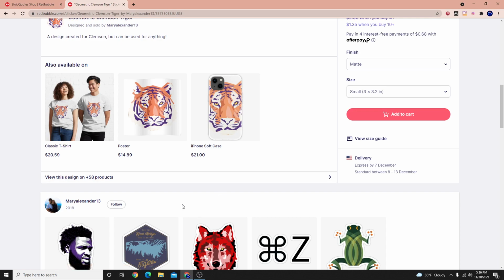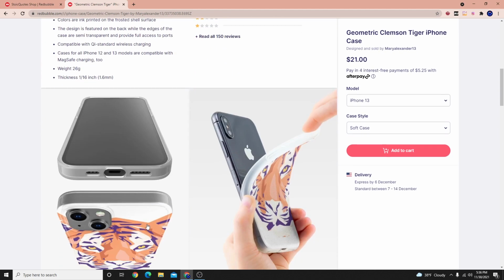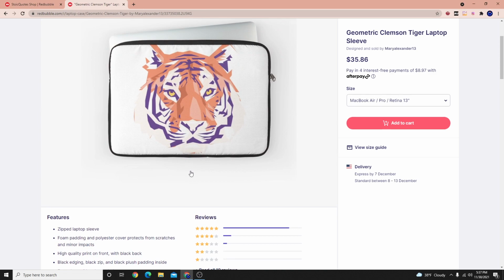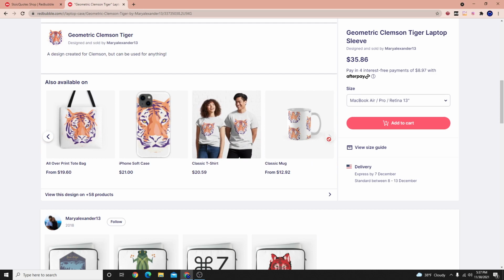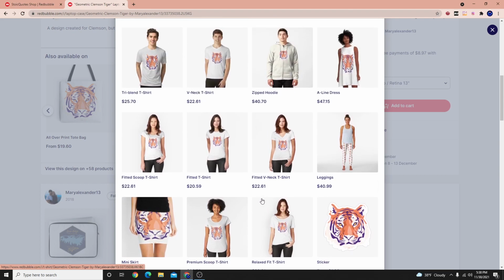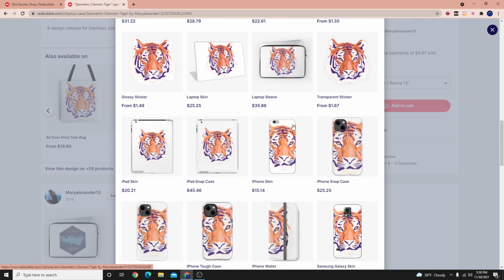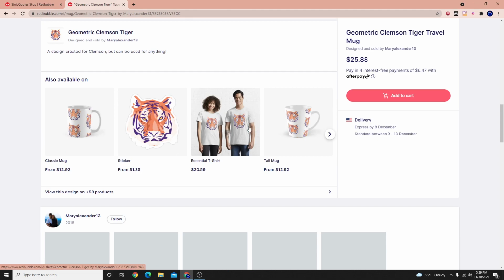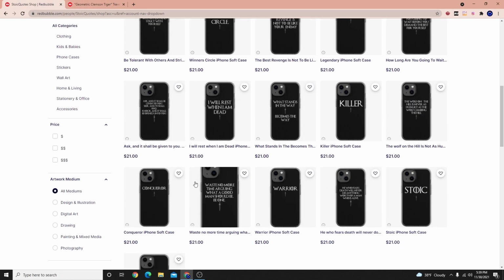My #1 Tip On How To Increase Redbubble Sales in 2022